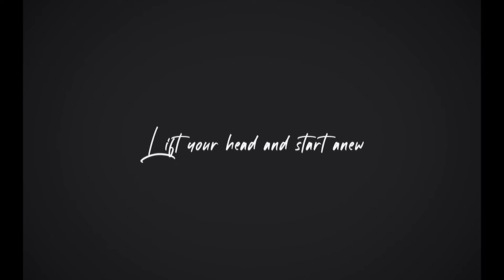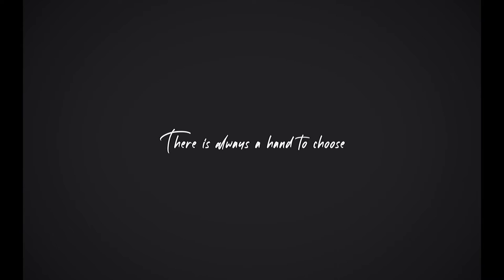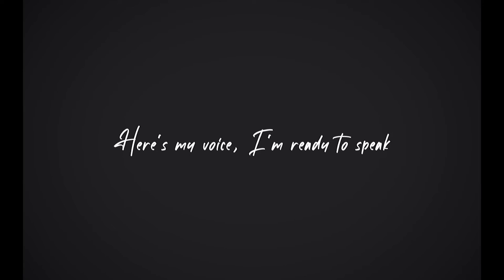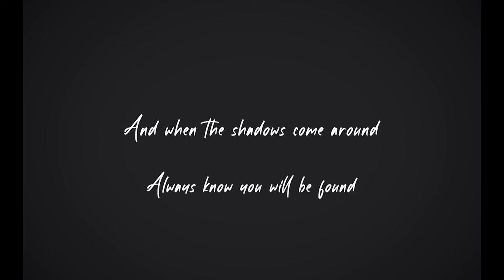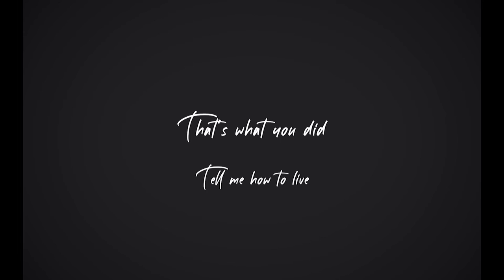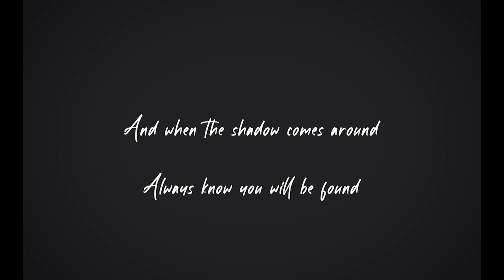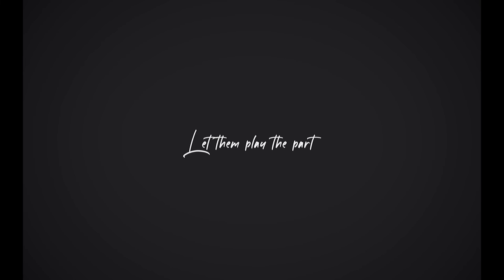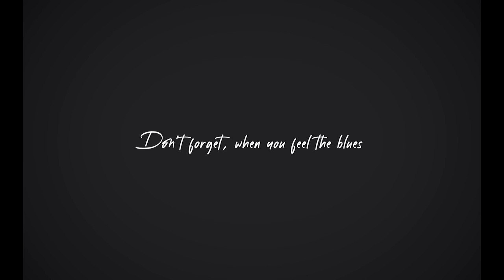A Hand To Choose | Lindsay Dodoras & Dimitris Dodoras (Lyric Video)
A Hand To Choose by Lindsay Dodoras & Dimitris Dodoras written for the short dramedy film "Blue" by Gina Su and Lina Suh

Performer | Lindsay Dodoras
Producer & arranger | Dimitris Dodoras
Strings | Tim Weed
Mixing | Les Brockmann
Mastering | Dave Collins